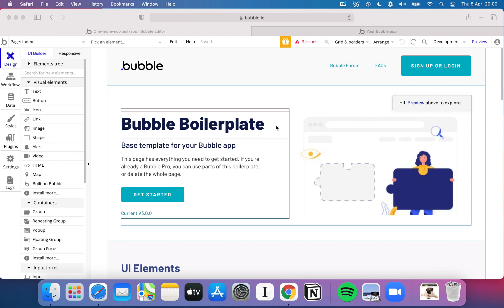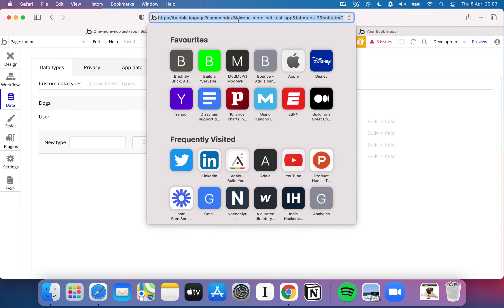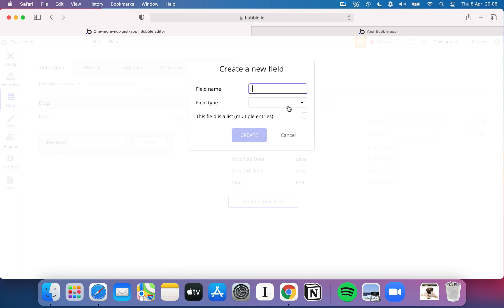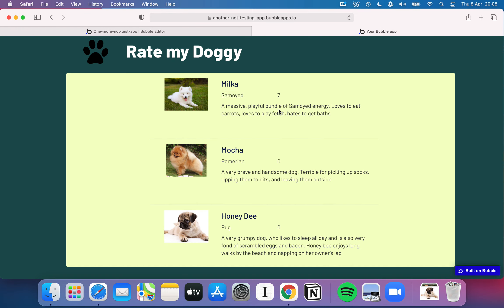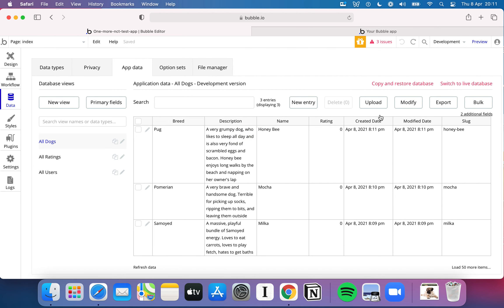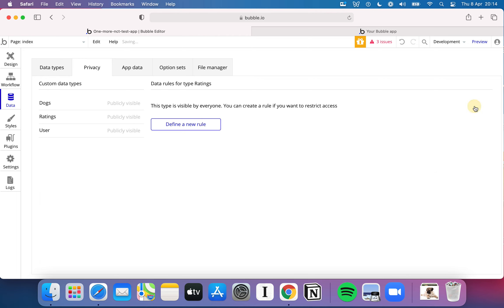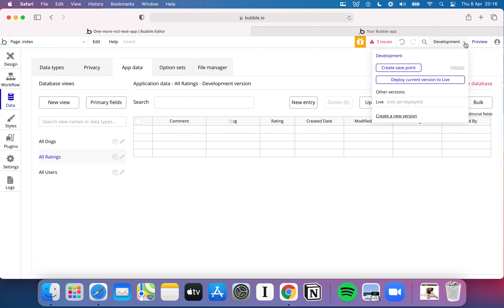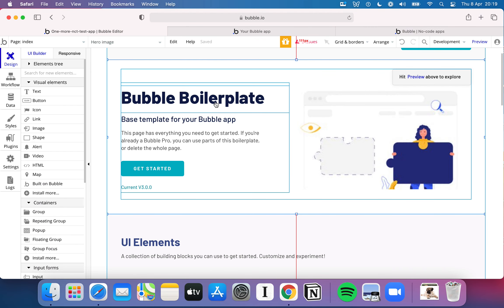[Basics of Bubble] - Database Setup in Bubble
In this video, we'll show you how to work with Databases in Bubble, including creating data, adding Relationships and more.

00:00 Database setup in Bubble
00:12 Bubble introduction
01:28 Data tab run through
03:29 Creating a new field
08:02 Creating a new entry
15:19 File manager